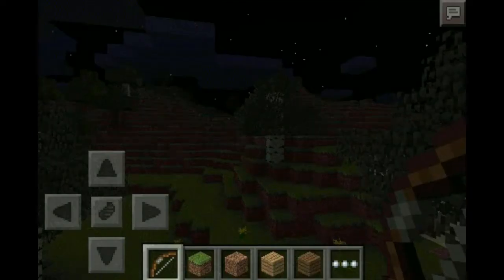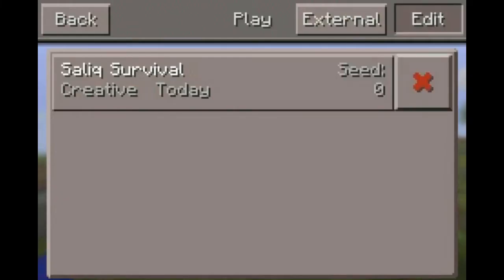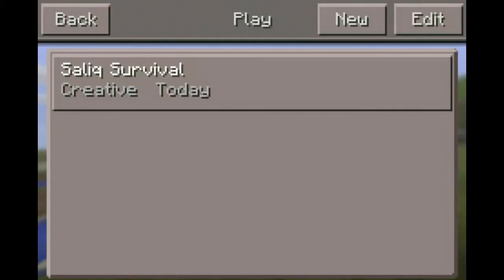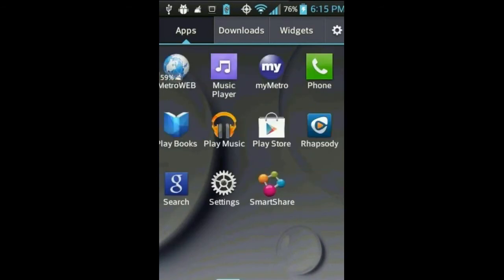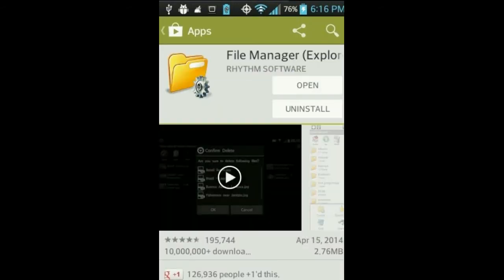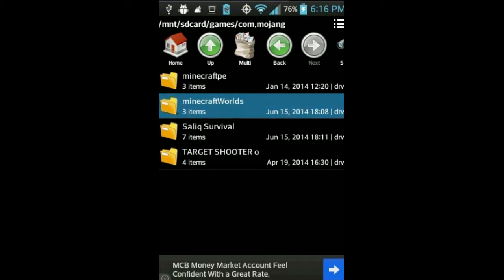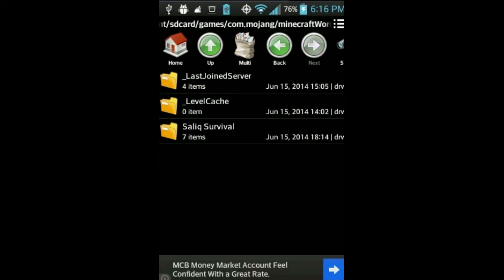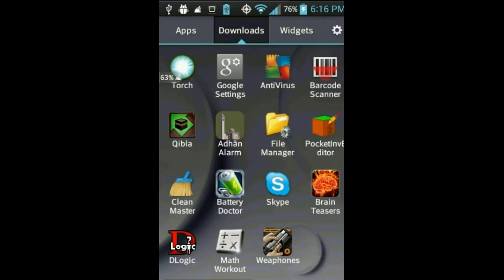How to delete mcpe world android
Sorry apple users this Method only WORKS for Android
so SORRy.